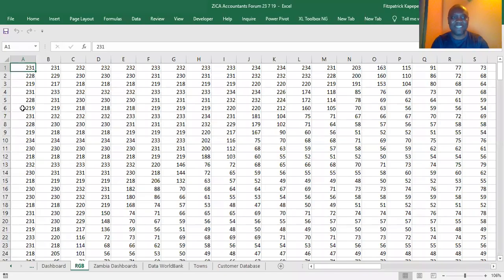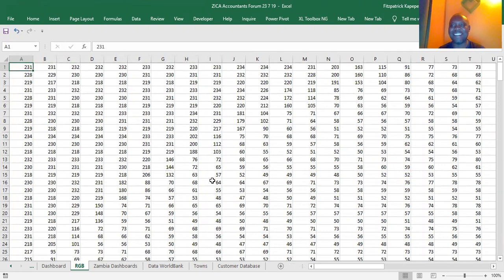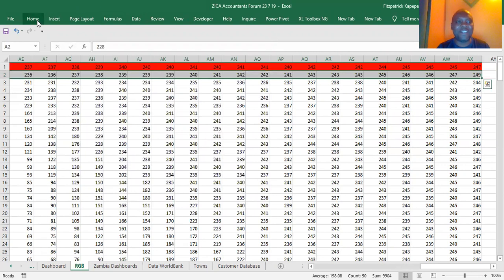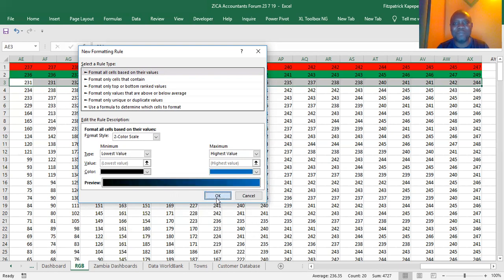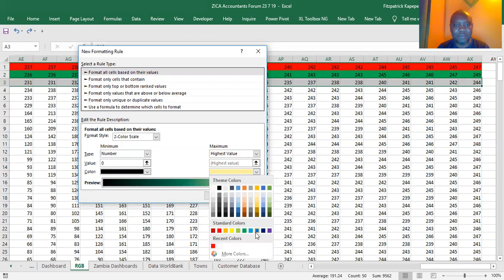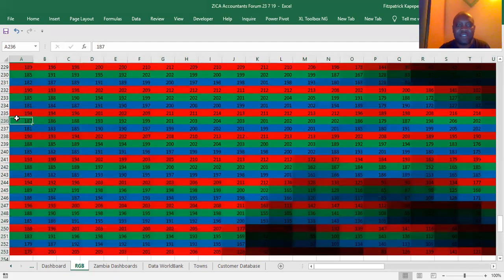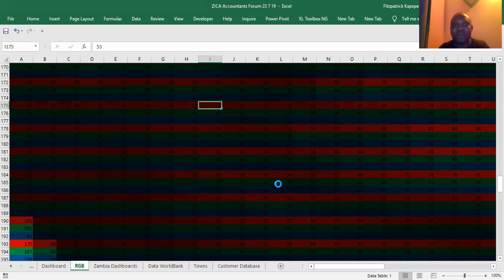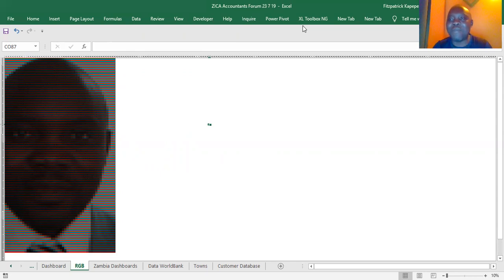Power of Excel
Anything you see on Earth is a representation of 0s to 255s and a combination of Red Green and Blue (RGB). Take time to watch this video up to the end. At ROI-Consult Advisory we are experts of Data Visualization and spreadsheet modeling.